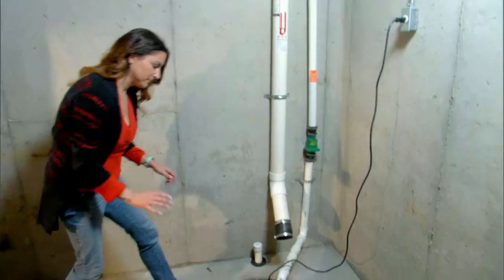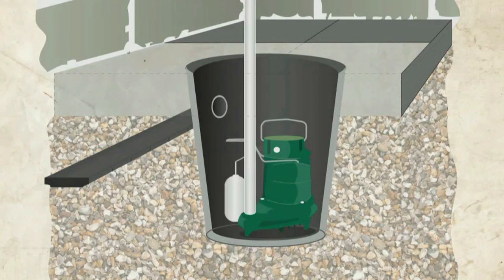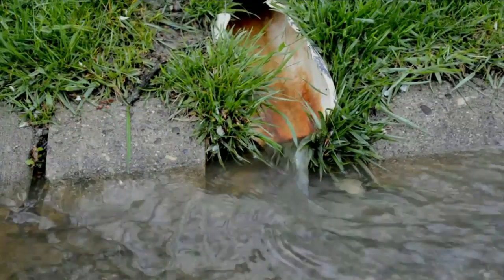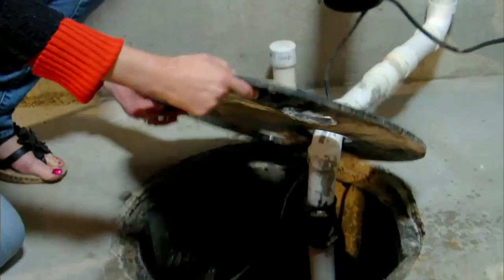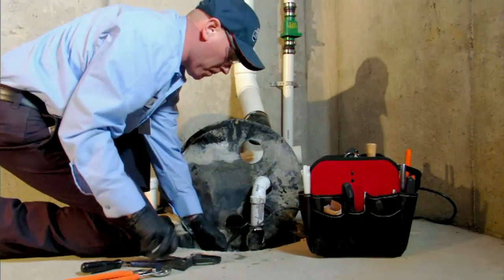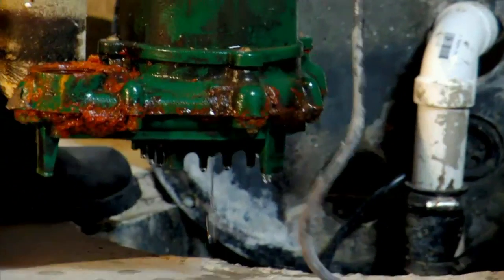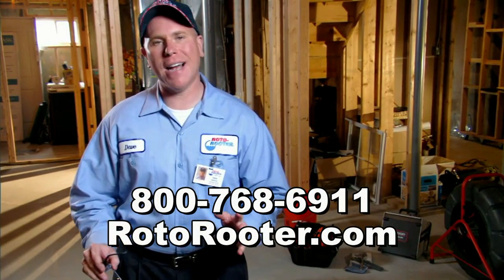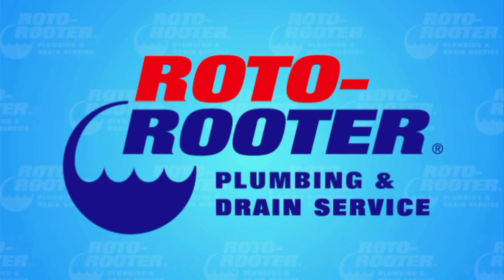What is a Sump Pump? | Roto-Rooter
You've probably noticed it in a corner of your basement - a small covered ditch hiding a pump underneath. This is your sump pump, and it serves a very important role in keeping your basement dry and clear of any flooding each year.

As the groundwater level underneath your basement rises during periods of rain or thawing, it can pose a threat of flooding in low-lying areas.  When the pit begins to fill, the float of the Sump Pump turns the pump on, keeping the water level underneath your house from rising too much.

It's important to test your sump pump annually by pouring a few buckets of water into the ditch to turn on the pump.  Make sure the pump turns on, empties most of the water out of the pit, and turns itself off again.  Some pumps do require electricity to operate: meaning that if during a storm you lose power, the pump will not function.

Your local Roto-Rooter plumber can install a backup system to ensure your sump pump works properly in case of power outages.